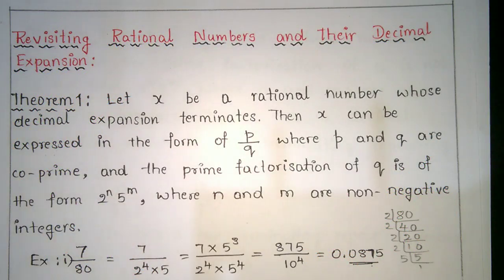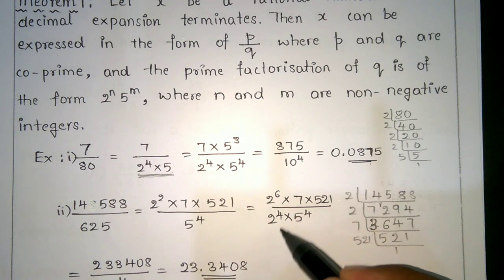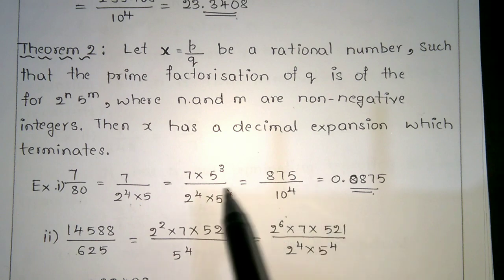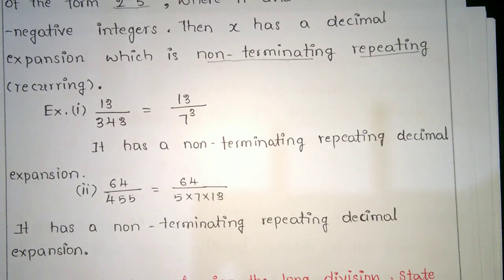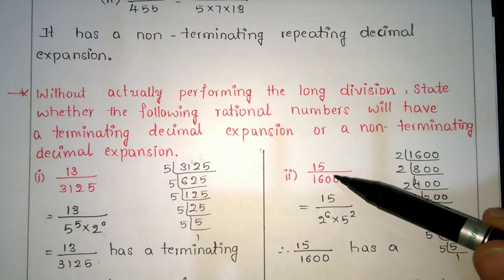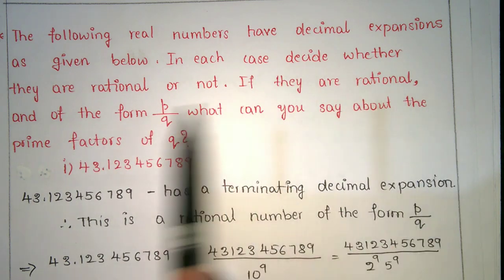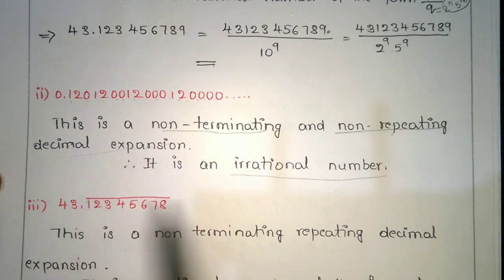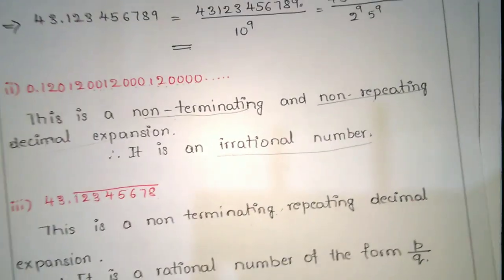X Standard Mathematics Chapter - Real Numbers - Part 4